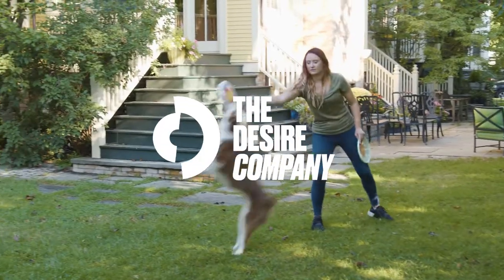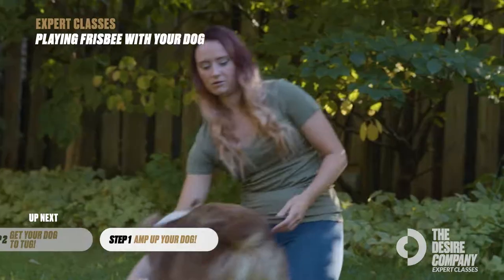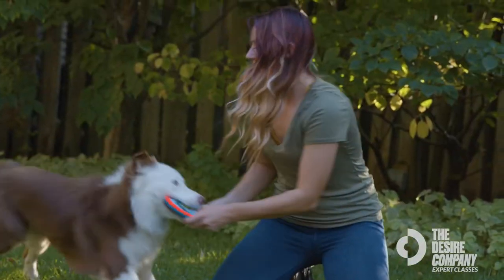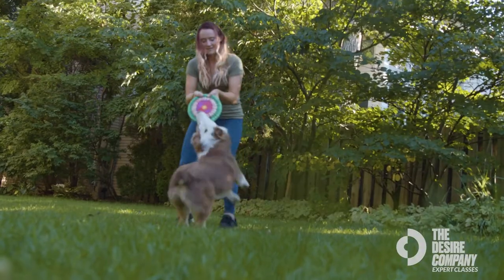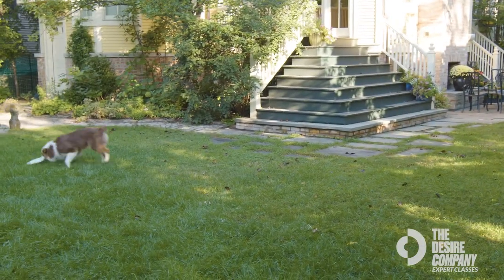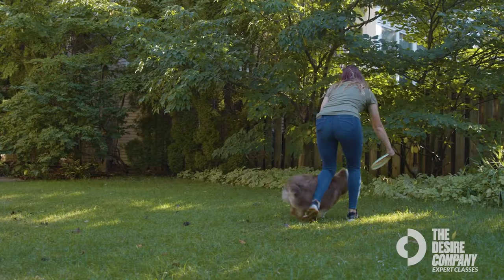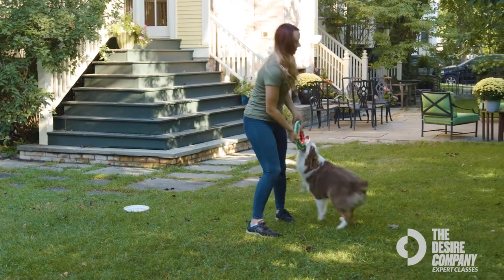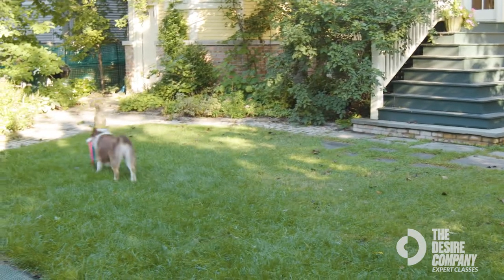Frisbee Dog Training Class for Beginners | Dog Trainer Rachel Sample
In this quick class, Dog Trainer Rachel Sample teaches you everything you need to know about training your dog to catch a Frisbee. It's not just a game, catching a frisbee with your dog is a great way to strengthen your bond and Rachel will teach you the proper steps to take to accomplish that goal. All you need for this class is your furry best friend and a disc. For more tips and tricks (literally), check out Rachel's How-To videos for this class.

Rachel Sample is a Dog Trainer who spent the majority of her childhood training and showing dogs starting at the age of 6. She competed with her Border Collie, Colt, starting in 4H and onto other venues like AKC, UKI, Skyhoundz, and CPE. Rachel has competed all over the United States taking home placements in AKC agility junior nationals, CPE nationals, and is a 3 time IL obedience champion.

Chuckit! Paraflight Flyer Dog Disc